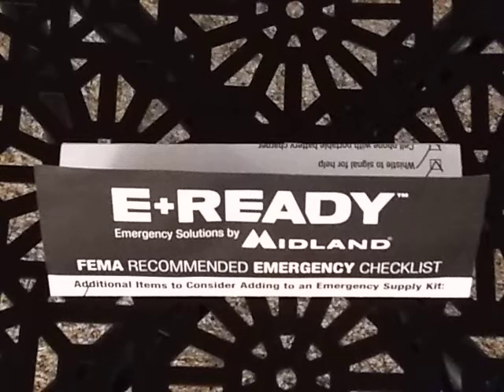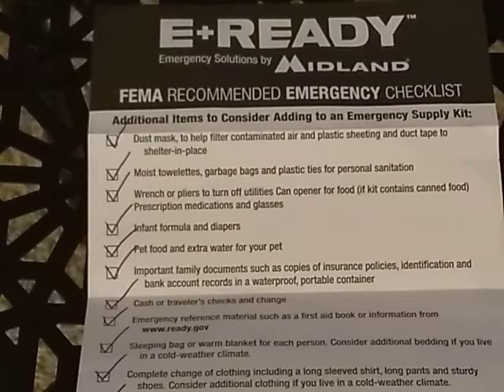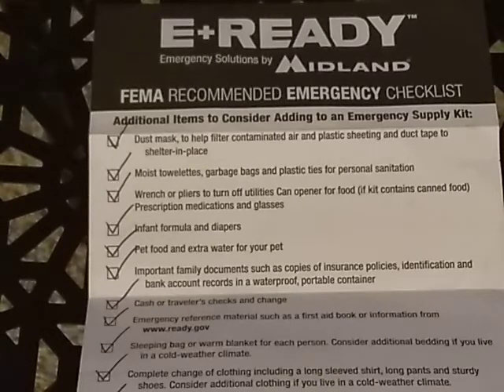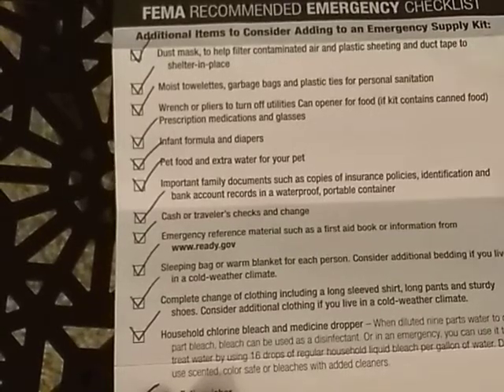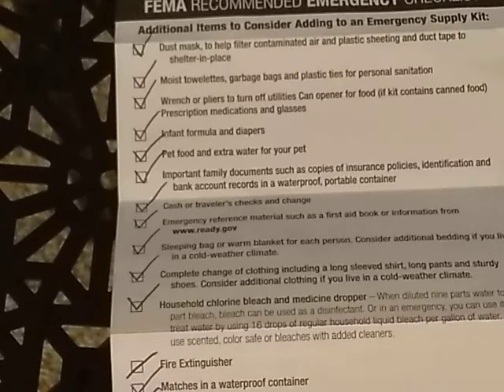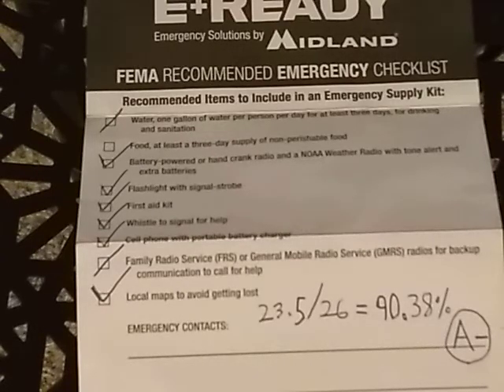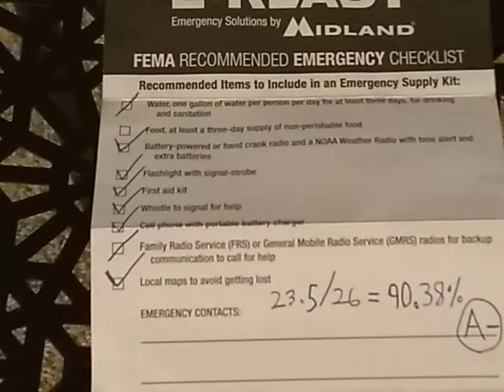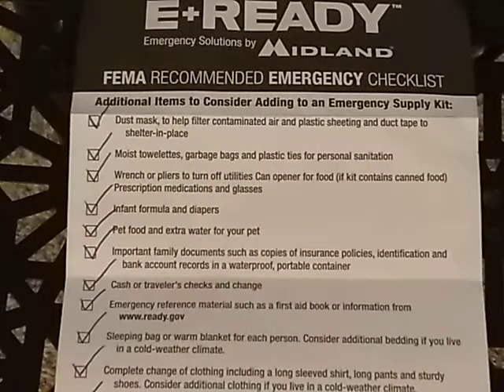FEMA Emergency Checklist Challenge!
Ft. Captain Unusual & The Deviant Historian
How do you measure up? Score yourself and put your result in the comments!